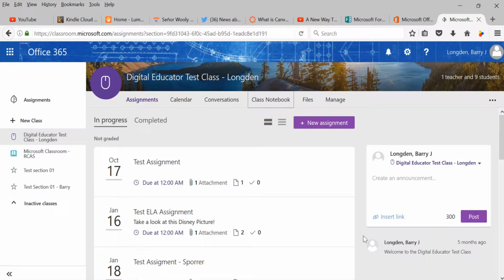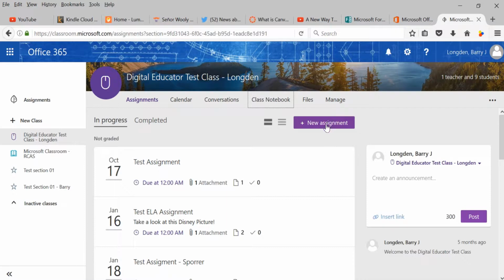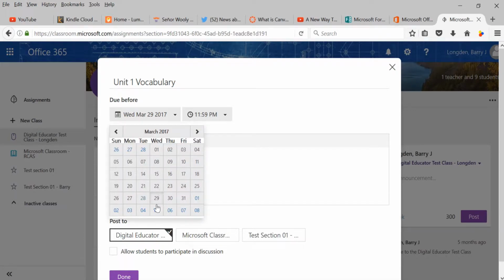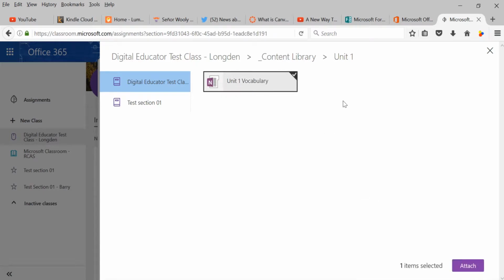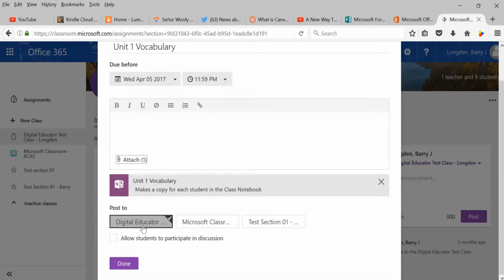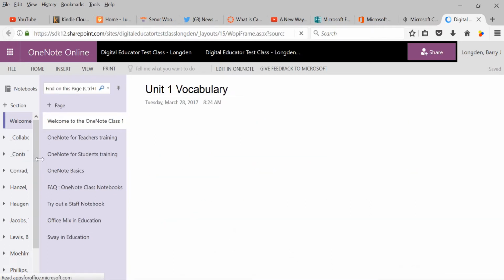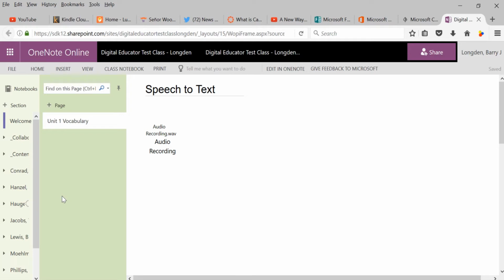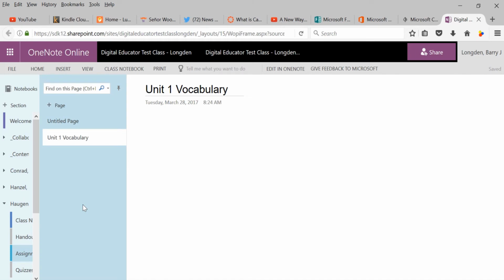Assign Class Notebook Pages in Microsoft Classroom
Tutorial on how to assign Class Notebook (OneNote) pages to assignments in Microsoft Classroom.